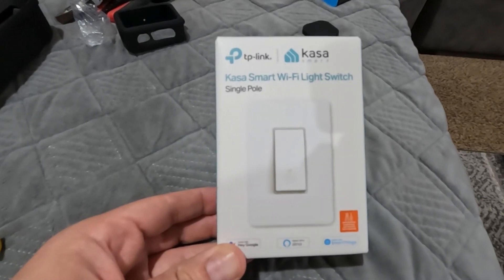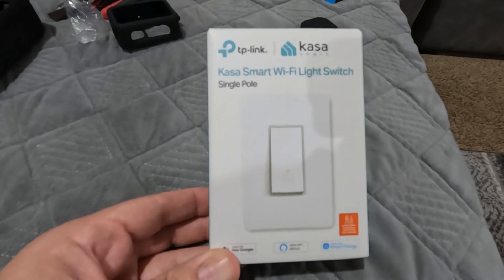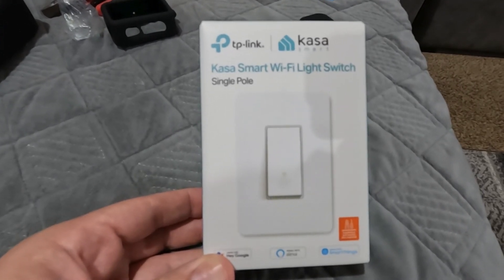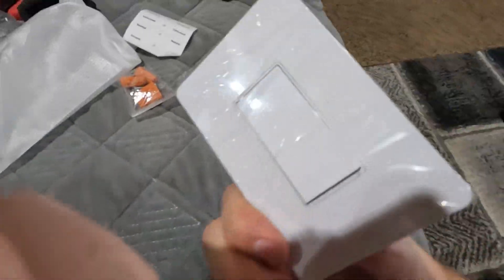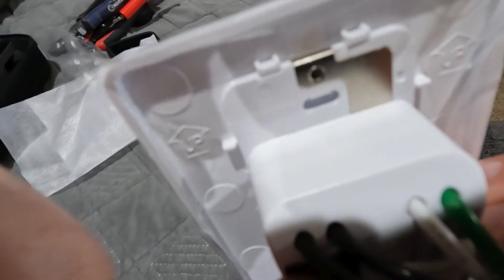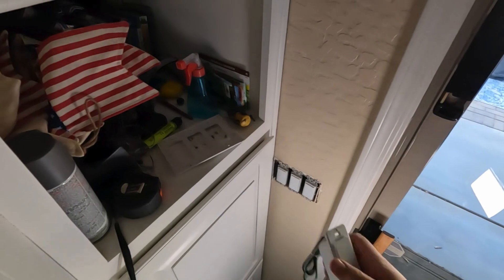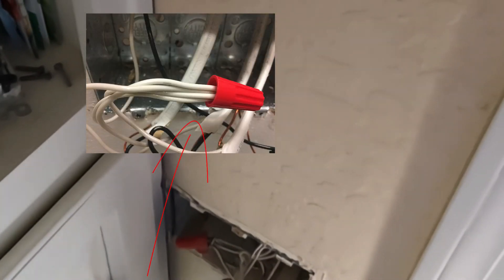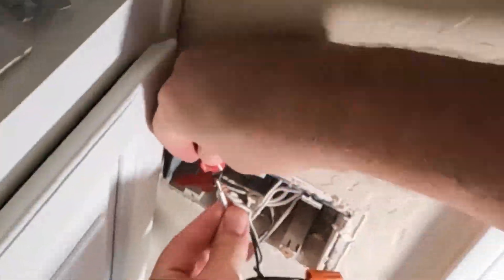How to Install the Kasa HS200 Smart WiFi Light Switch – Step-by-Step with Neutral Wires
Discover how to install the Kasa HS200 Smart WiFi Light Switch with neutral wires in this step-by-step Kasa HS200 guide! This Kasa smart switch tutorial covers everything you need to know—from tools required to smart switch wiring and configuration—making it easy for beginners and DIY enthusiasts alike. The Kasa HS200 is a versatile smart switch that works seamlessly with your home WiFi, allowing you to control your lights via the Kasa app, Alexa, or Google Assistant.

Key topics covered in this video:

Tools and safety precautions for smart WiFi light switch installation
Identifying neutral wires for a neutral wire light switch
Wiring and how to install Kasa HS200 in a few simple steps
Setting up the Kasa app and integrating it into your smart home setup
Whether you're working on a DIY home automation project or exploring smart home projects, this tutorial simplifies the process for you. Watch now to turn your home smarter, one switch at a time!

🔧 Tools Needed: Screwdriver, wire stripper, voltage tester, and the Kasa HS200 kit.
💡 Tip: Ensure power is off at the circuit breaker before starting to guarantee safety.